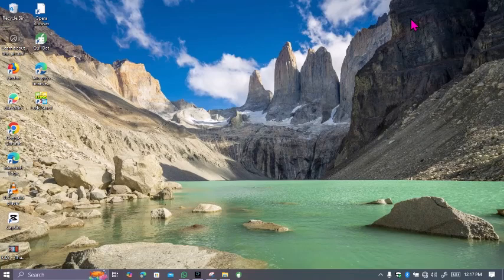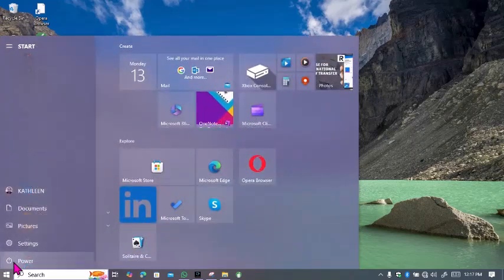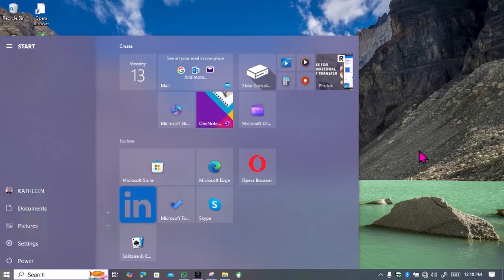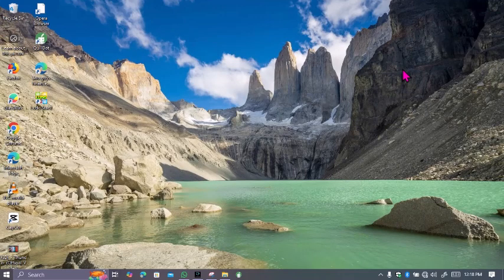HOW TO ENTER BIOS IN WINDOWS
In This Video, you will learn about HOW TO ENTER BIOS IN WINDOWS